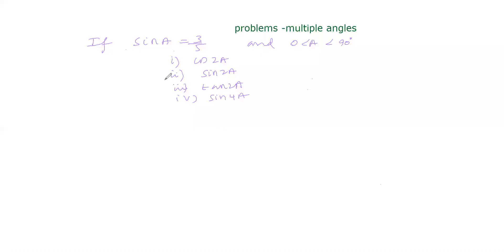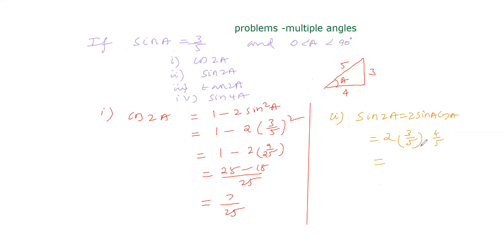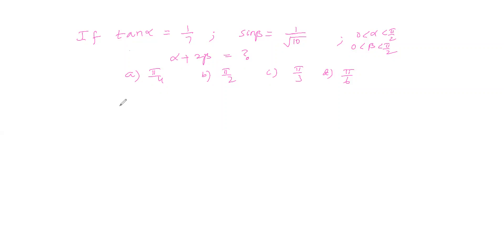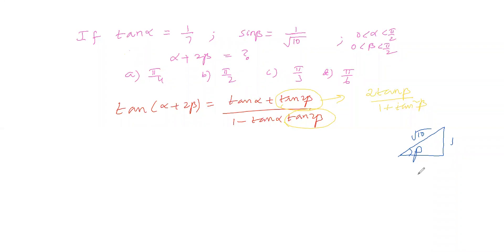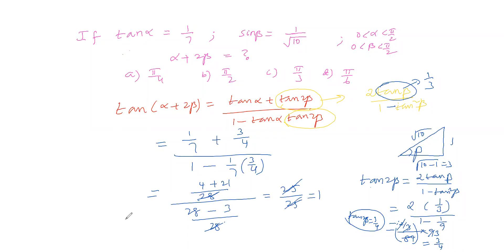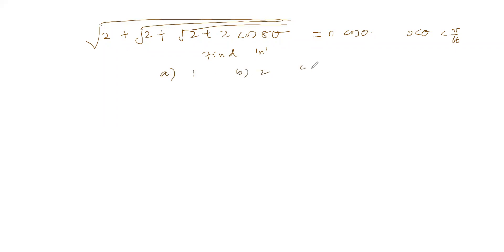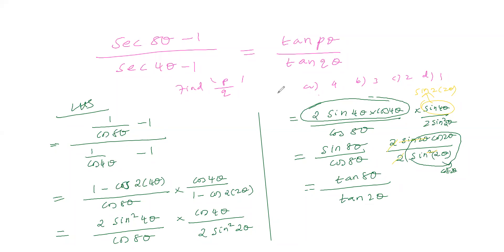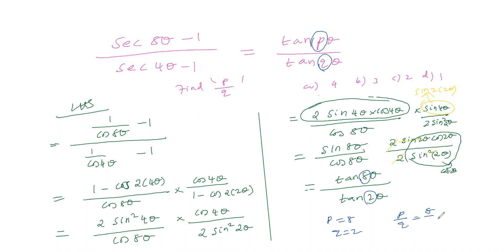trigonometry part 15 problems in multiple angles jee main and advanced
Problems in multiple angles